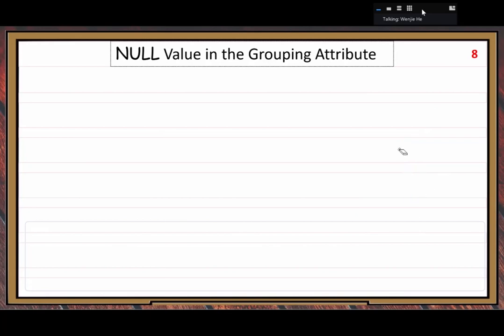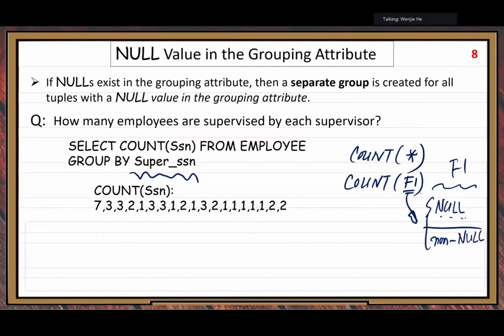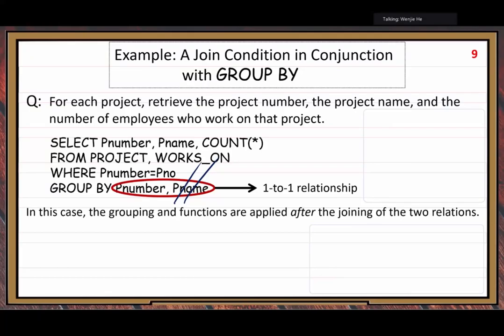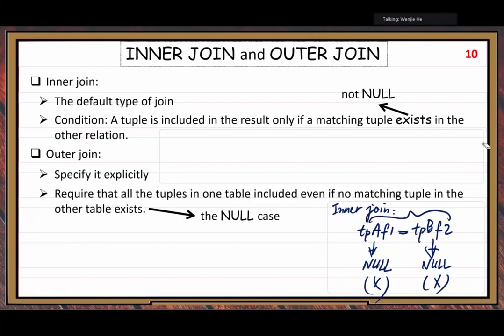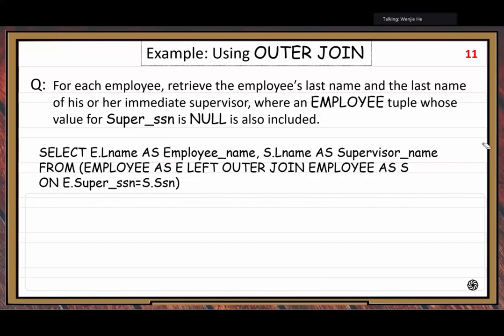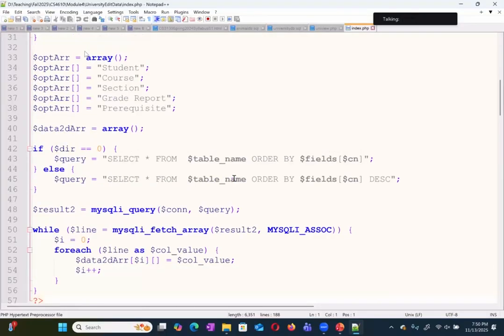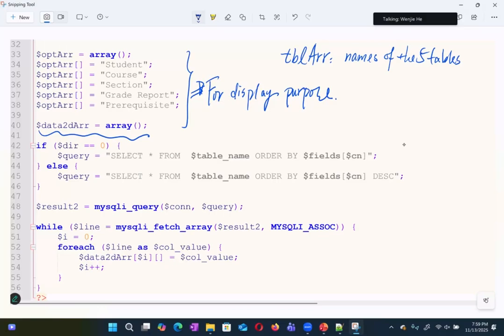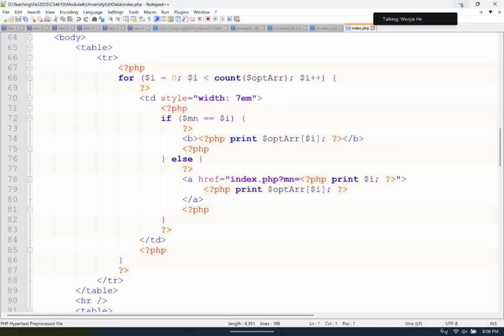CS4610FS25Module4D2VidProc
This video is for teaching at UMSL: CS4610, Fall 2025, Module 4 Part D2. OUTER JOIN Operations